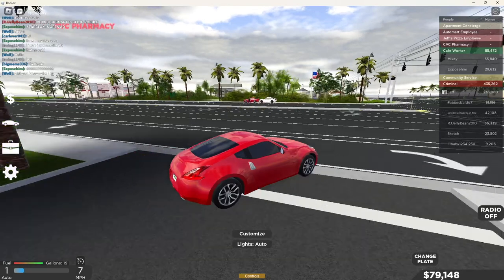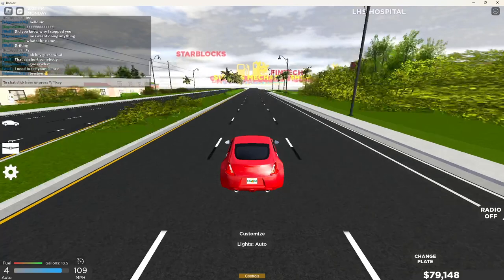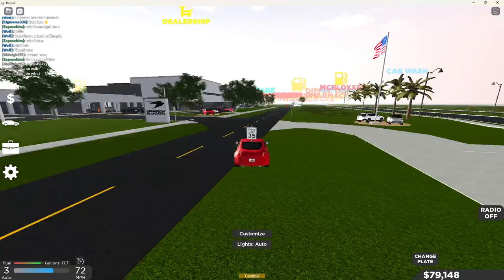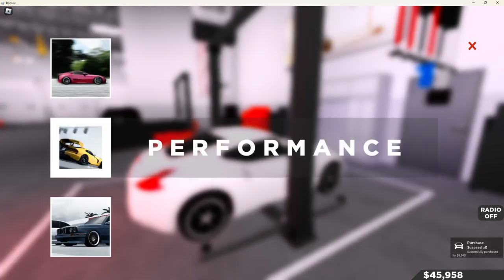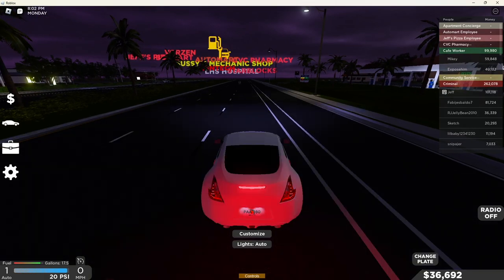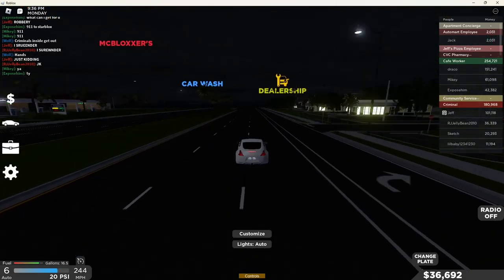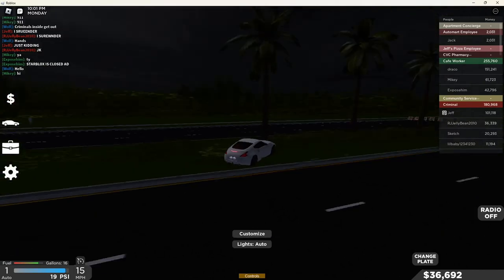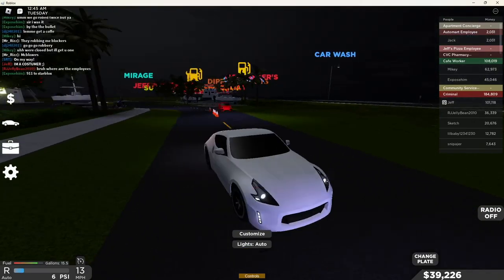2017 Nissan 370Z - Car Review | Southwest Florida | Ep. 5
Sup homies! We will be looking at the 2017 Nissan 370Z Inside Southwest Florida Roblox! To be honest,   I would really prefer to buy if you really want a sport car!

Stock 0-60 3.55 seconds | Max speed 163 Mph
Tuned 0-60  SHOCKING 1.9 seconds | Max speed 261 Mph!

Rating 11/10  Tuned acceleration has a really fast and good acceleration as the Tesla Plaid with 1.9 Seconds.
                      Added a lot of speed in tuned by 98 Mph!.